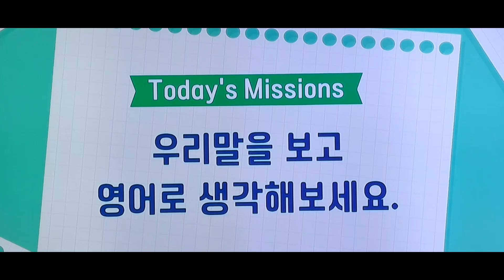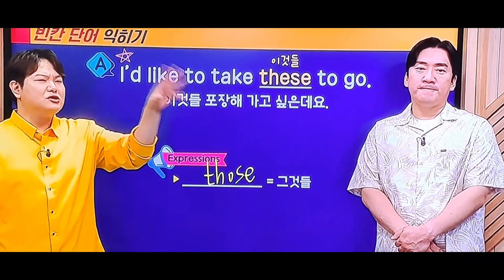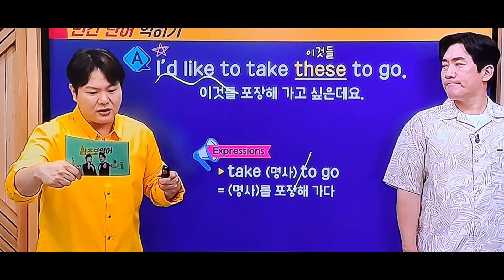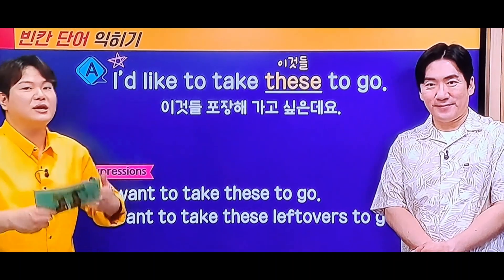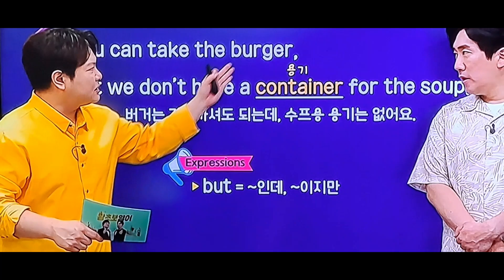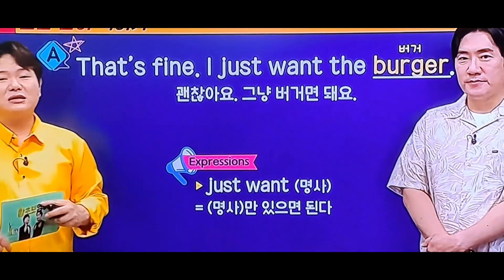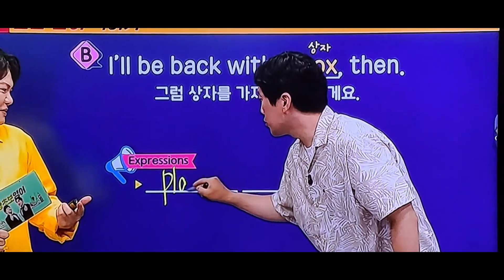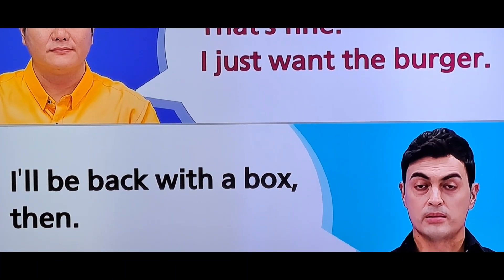선택적 남은 음식 포장(24.9.11.수)